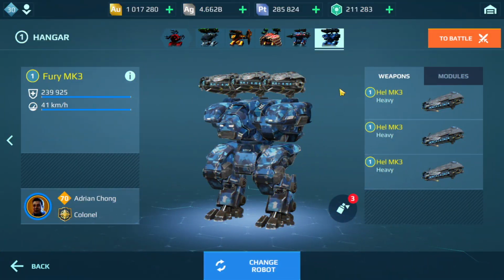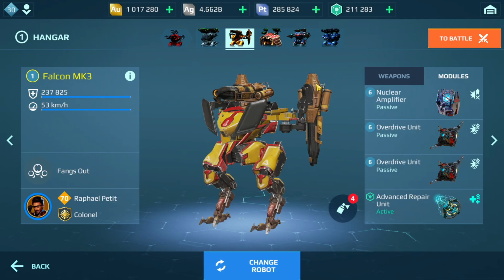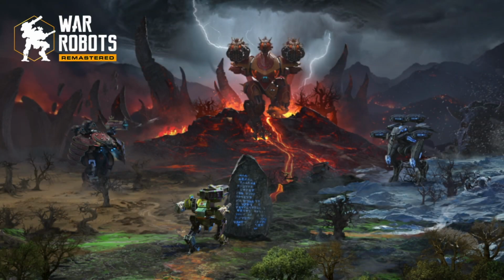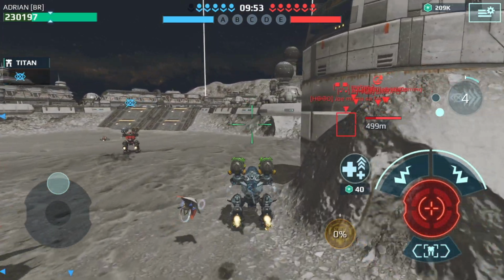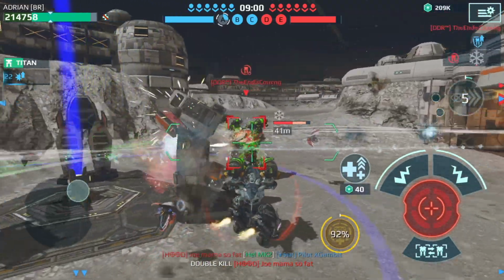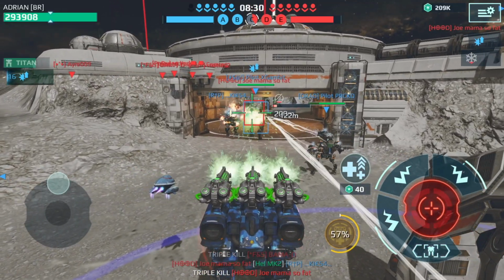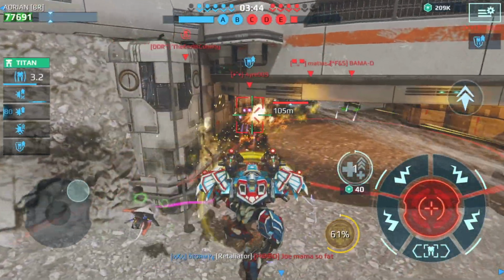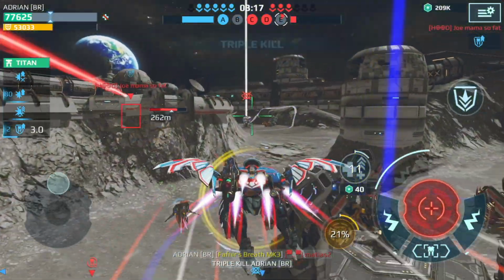Evolution of the FURY into the FALCON! War Robots MK3 Gameplay WR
War Robots MK3 Gameplay of both the Fury and Falcon. In this Evolution series, we take a closer look at the differences between the Fury and how that has evolved into the Falcon. Both have 3 heavy weapon slots however the Falcon is far more versatile. Not only is the Falcon more versatile in terms of how it can be played, it also have jump giving it a clear advantage over the Fury. In the comments section below, let me know what robot I should cover next in this Evolution series | WR

0:00 Intro
1:48 Game #1
9:00 Game #2